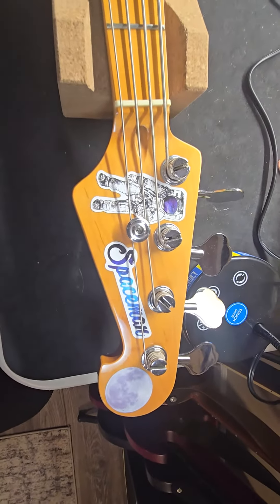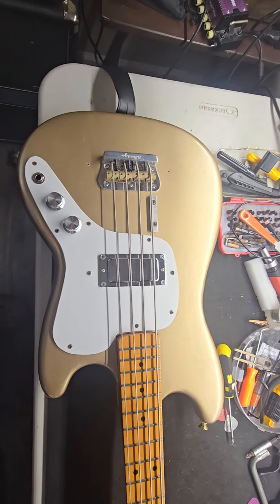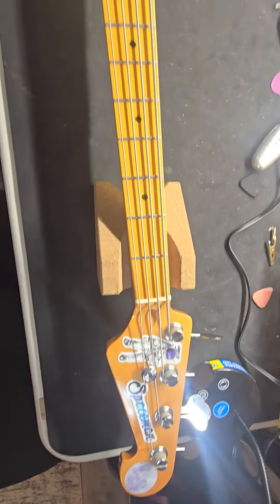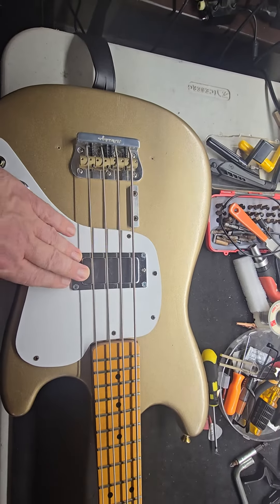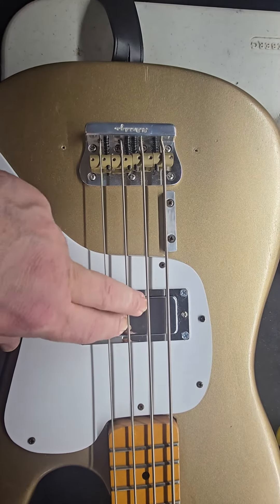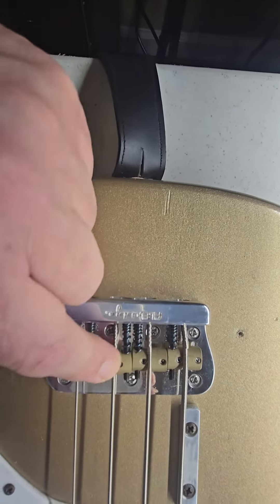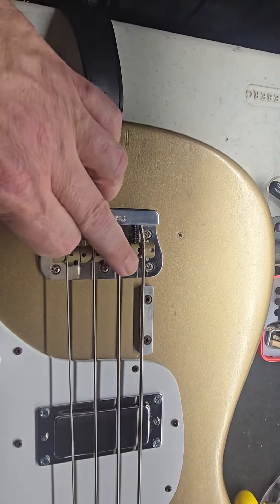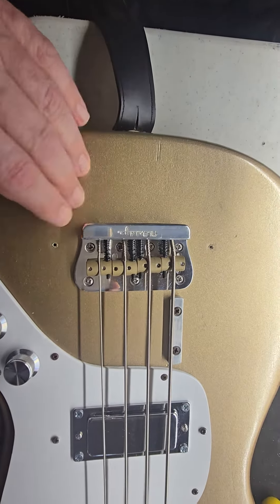Musicmaster SpaceMan bass!